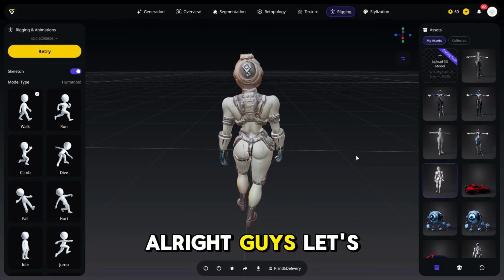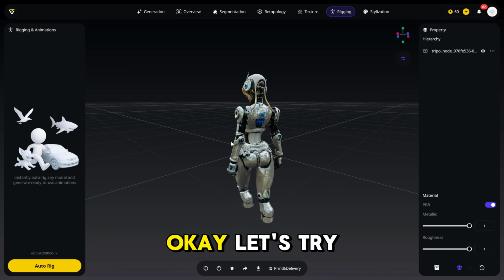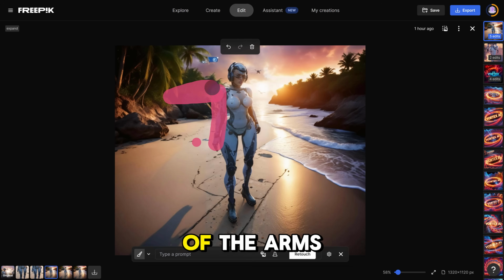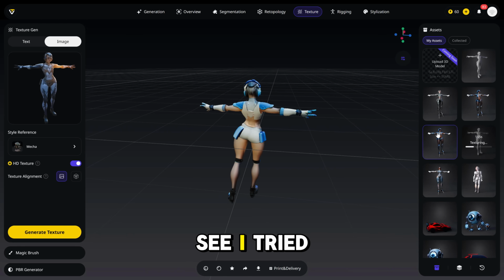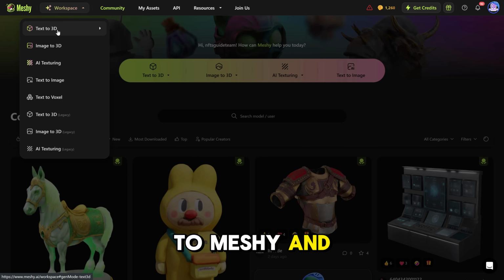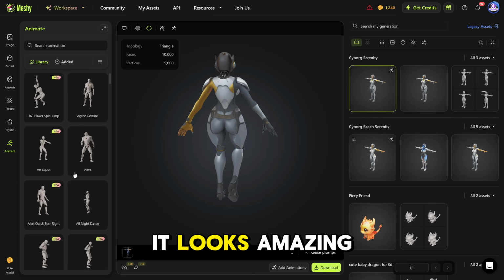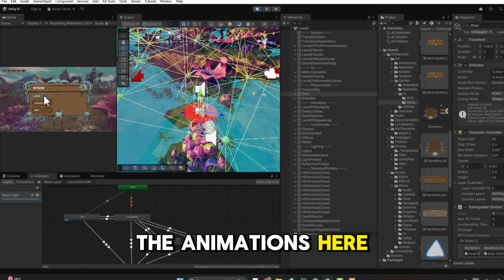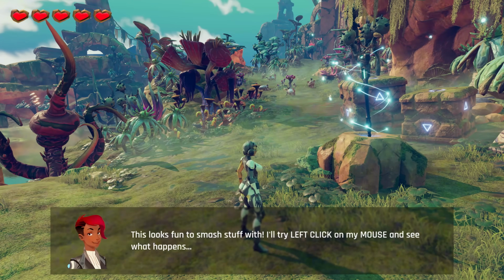No Code, No Budget, Full 3D Game Made with AI?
Like what you see? What if I told you I made this game for free in under 30 minutes using nothing but AI tools? That’s right, with Midjourney, Tripo 3D, Meshy, and Unity free assets, we built a fully playable 3D game from scratch. No coding, no budget, just pure AI power. I’ll show you step by step how we did it, what went wrong, and how you can do it even better. Let’s go!

WEB3WORLD is a part of BlockChainWorld 5,000.000 MASSIVE Crypto COMMUNITY 💎 ALL ABOUT CRYPTO, TOKENS, AI, TAP GAMES, MEME COINS, PLAY AND EARN, DEFI, P2E, NFT, METAVERSES, BITCOIN FORECASTS! We're diving into the coolest next-gen tech in the Crypto space, from brand-new AI Tools to must-have apps, Play-to-Earn Games, NFTs, DEFI, Wallets, Tokens, and everything blockchain and web3 related.